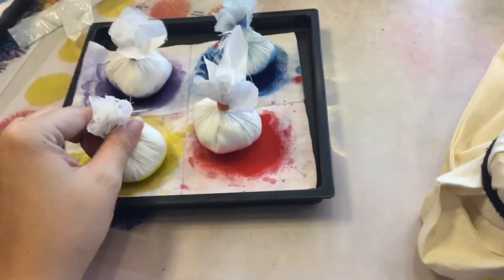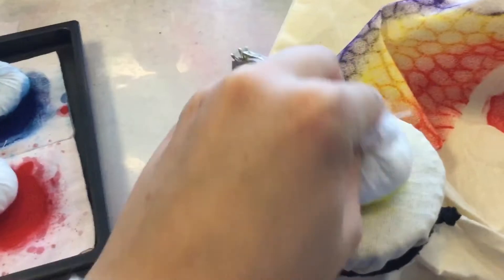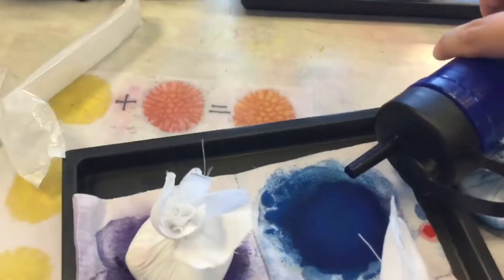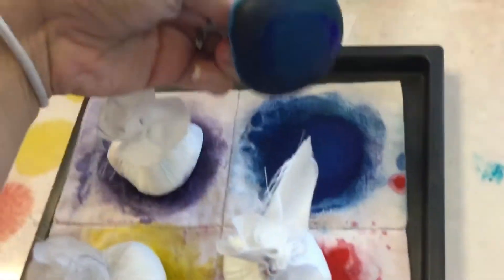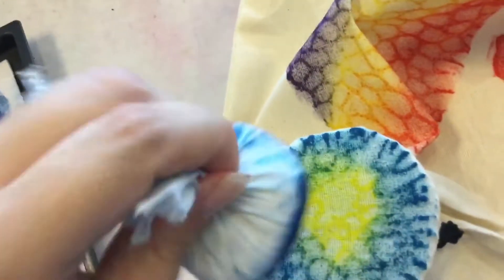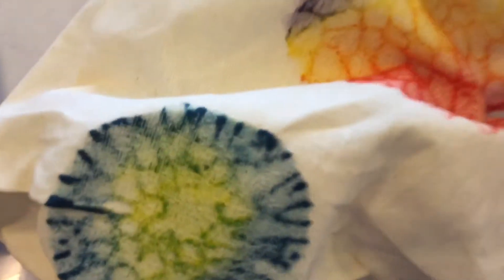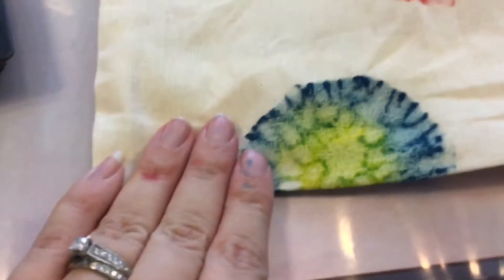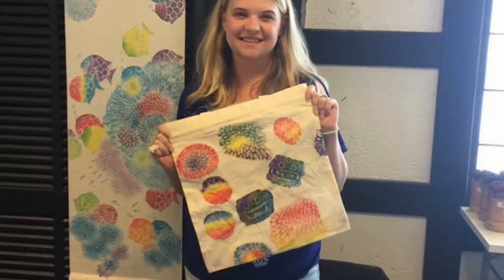Coral Dying -- Okinawa Craft!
This craft is easy to dye but trying to design a plain cloth is the purpose of this activity. You use the technique of putting beached coral fossil to the peice of fabric.
During Coral dyeing you can only use 4 colours; red ,yellow, blue and purple.